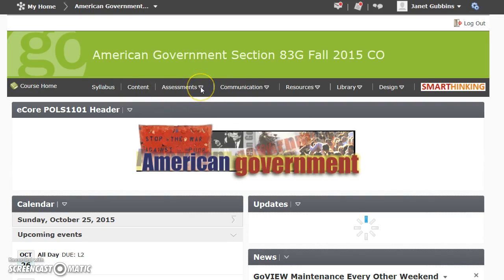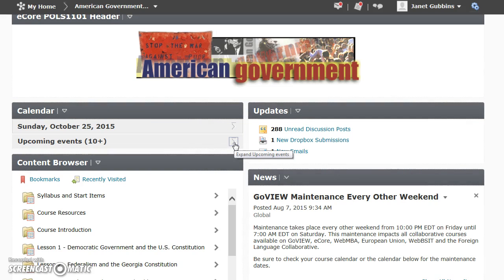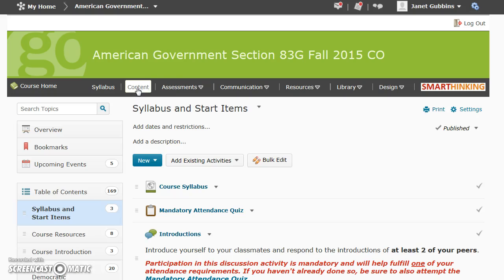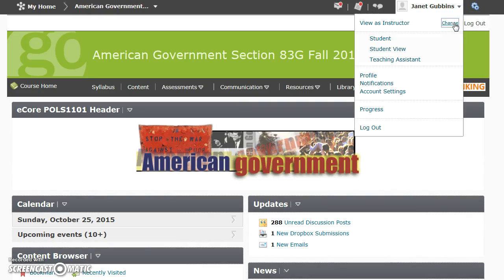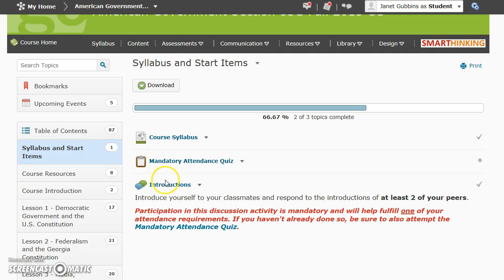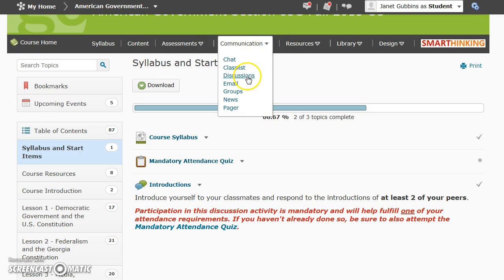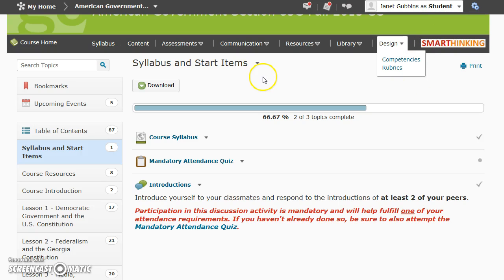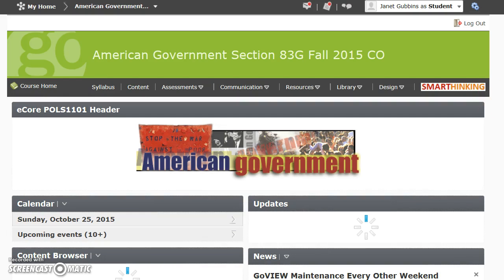eCore Course Tour: Am Govt